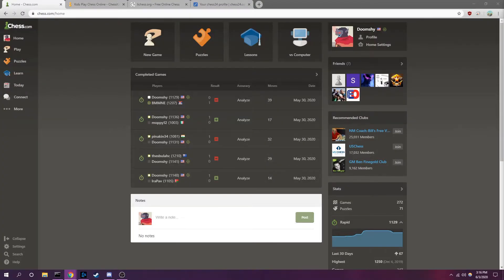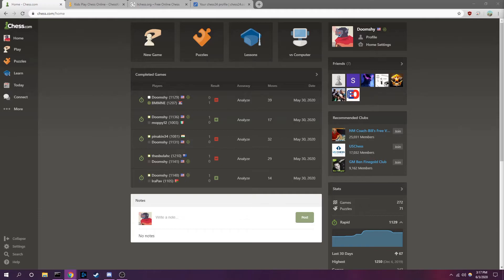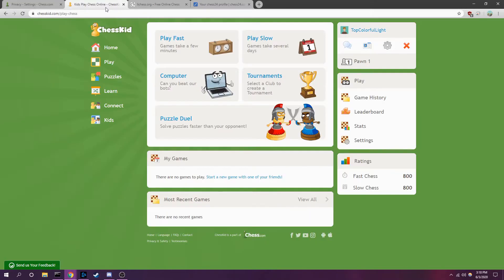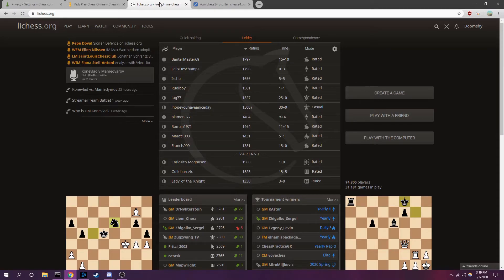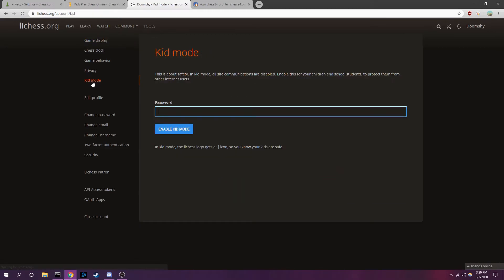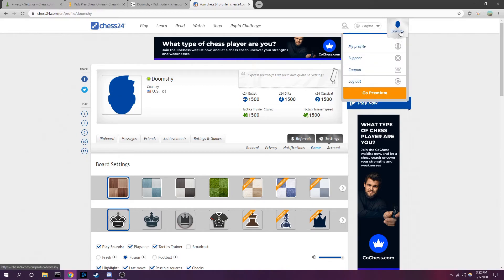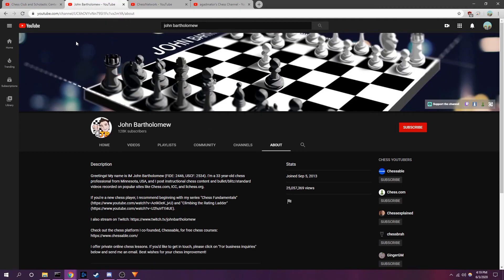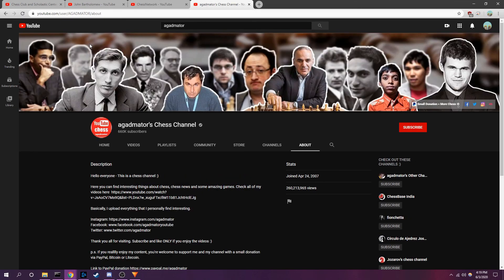Basics of Chess Episode 0: Where to Play Chess Online